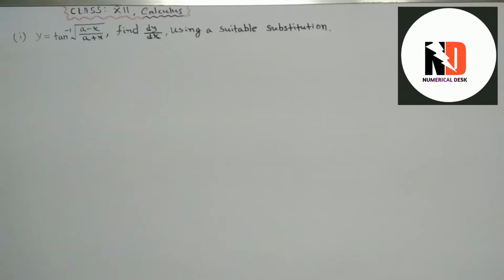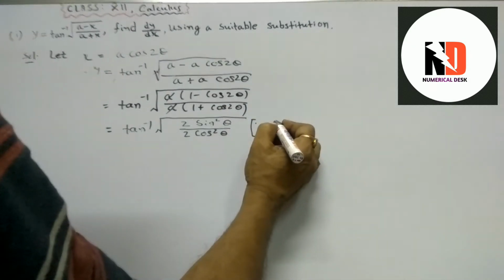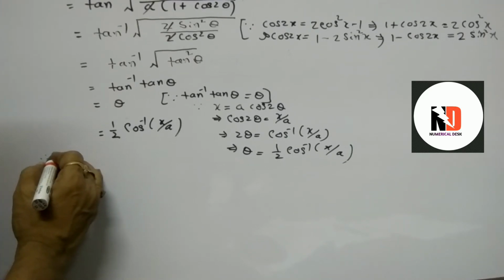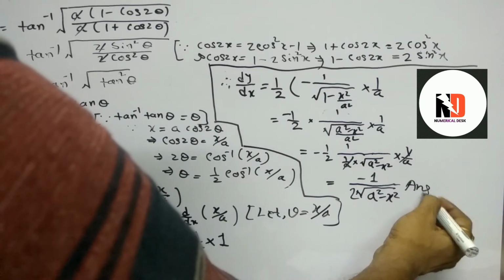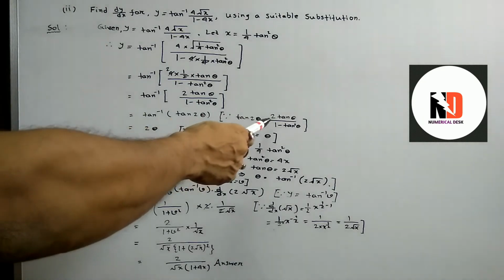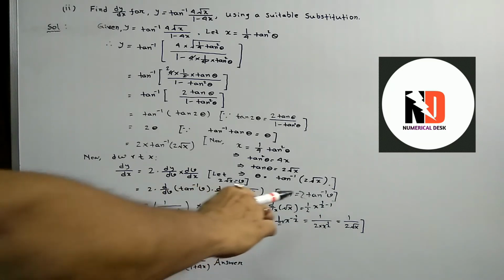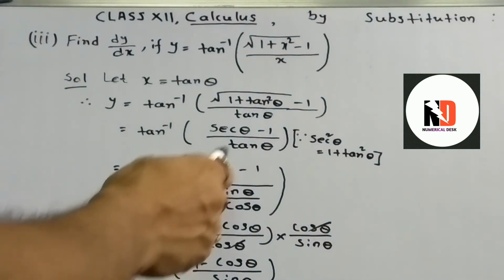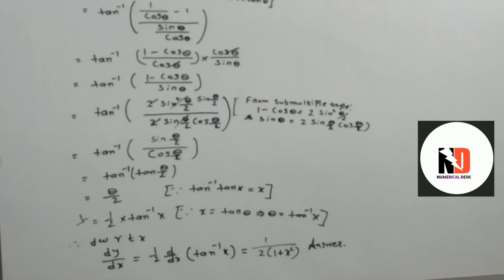Differentiations class xii, chain rule,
video shows the process of chain rule of
xhs